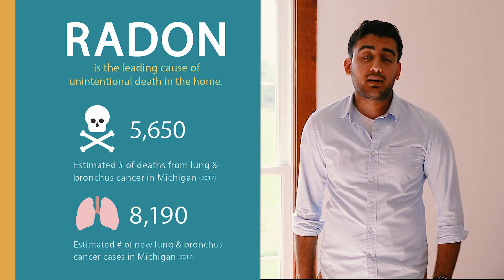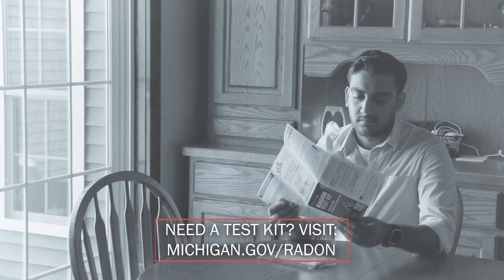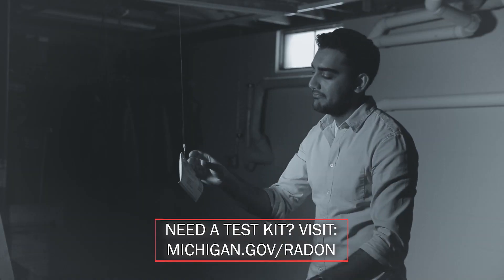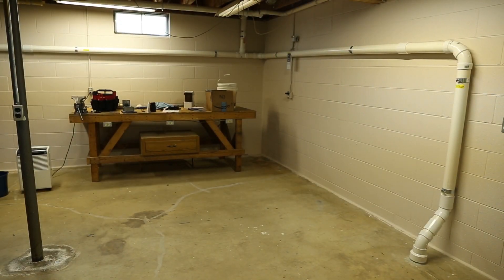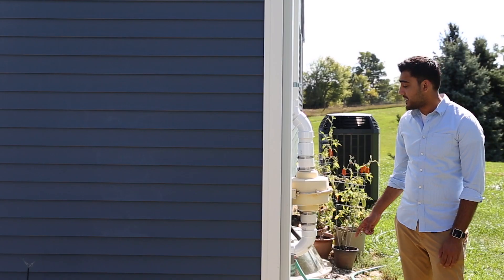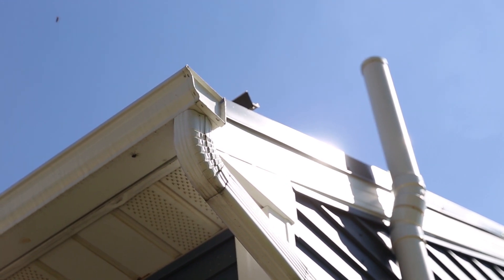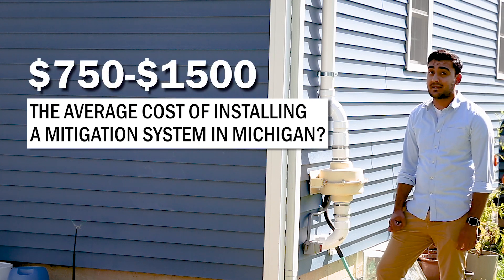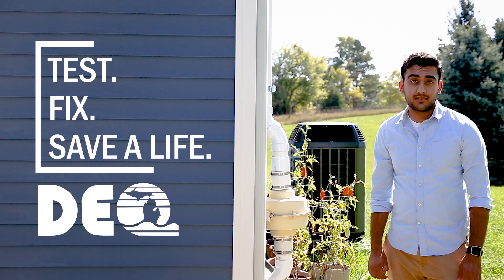Radon - Test. Fix. Save a Life.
Nestled in a small, semi-rural community, this father thought he had chosen the safest environment to raise his family. After learning about the link between radon and lung cancer, he purchased a test kit and was surprised to find that his home had elevated levels of radon. Take a look at the solution that worked best for his home: a radon mitigation system!